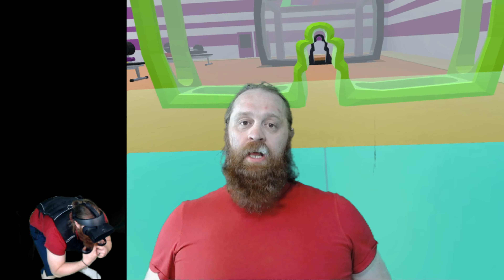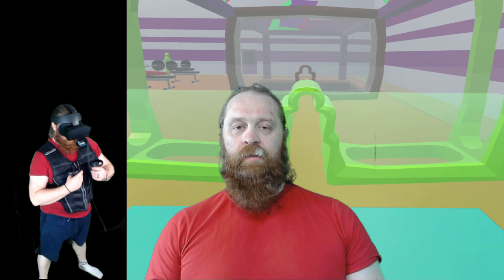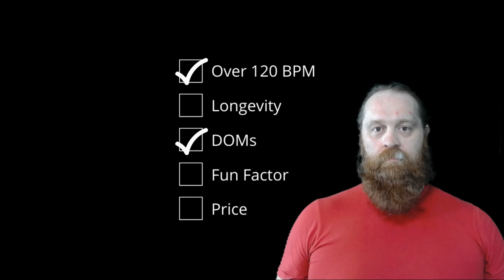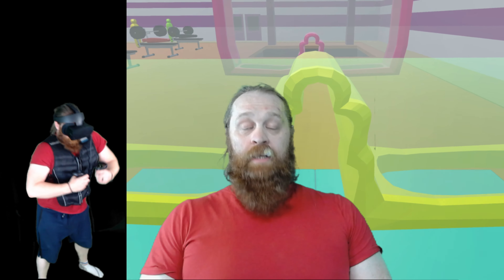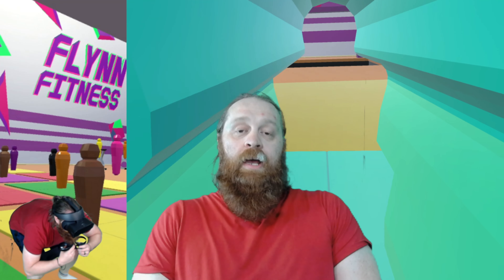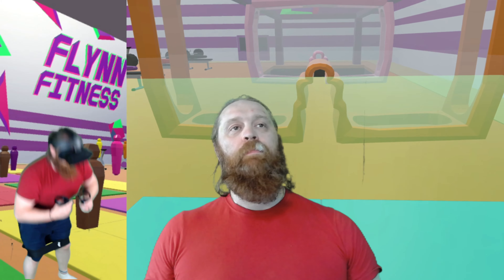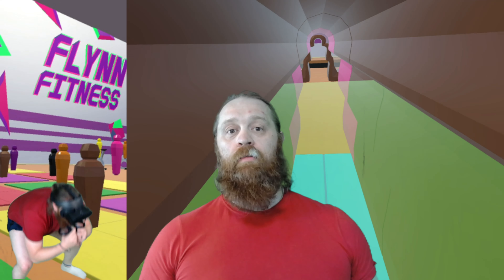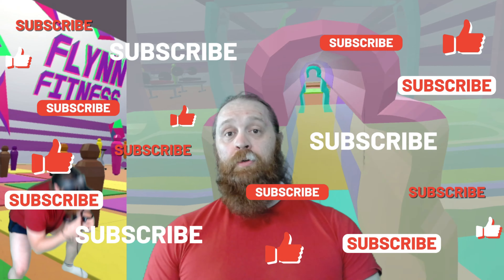VR FITNESS REVIEW | Hot Squat (in under 6 minutes)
Big is giving Hot Squat - free version - a try this week.